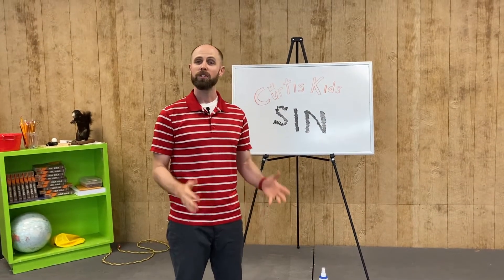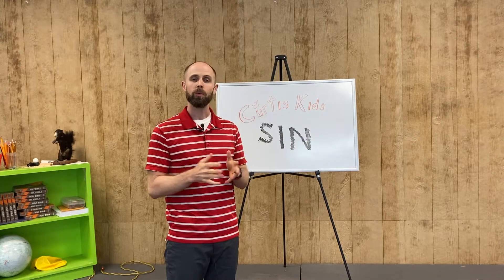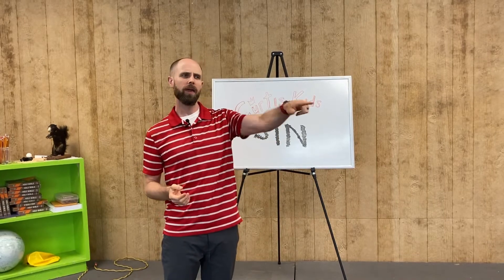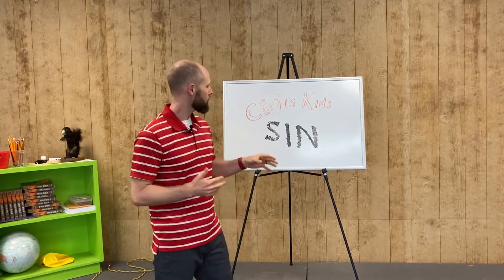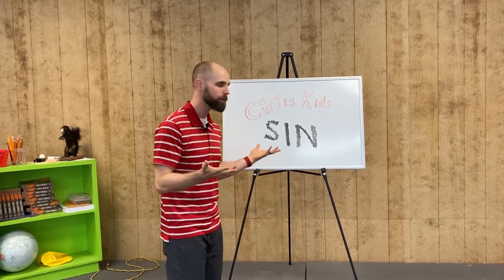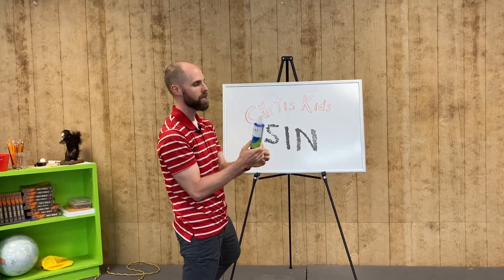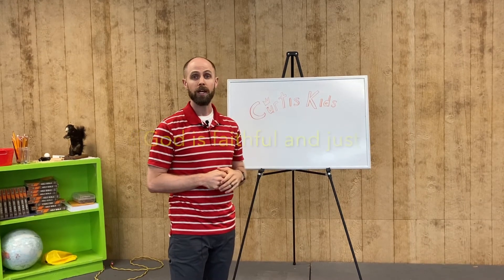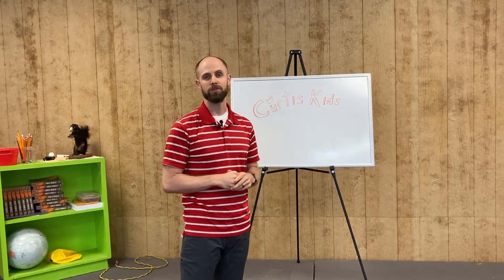Family Truth Time: July 24, 2022 - David Sinned & Was Forgiven (Samuel 11-12)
As good as King David was, he had some major failures - major sins. In this section of Scripture, he took another man's wife and treated her as his own. Then, to try to cover it up, he had her husband killed! Things went from bad to worse. But the Lord saw. He confronted David about his sin through the prophet Nathan. David didn't try to justify his sin or blame others. Instead, he humbly agreed with God that he was wrong. God forgave David, even though there were consequences that followed.

The same goes for us. Sin is deep within us and it comes out a lot. What's worse, we can't change or fix ourselves. But the Bible promises, "If we confess our sins, He is faithful and just to forgive us our sins and to cleanse us from all unrighteousness," (1 John 1:9).

Talk together about where sin is in your life and where you need Jesus to clean you up. Encourage each other with the truth that God will forgive and cleanse you through Jesus!